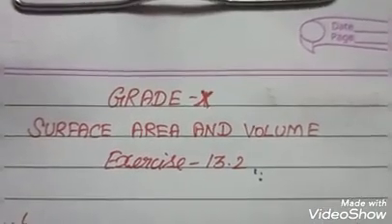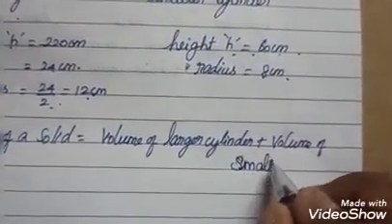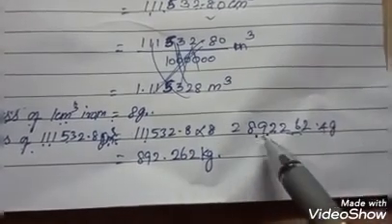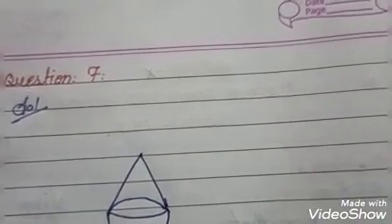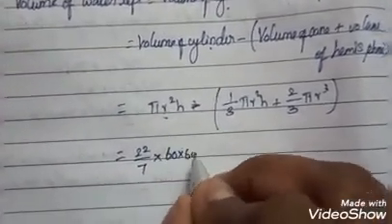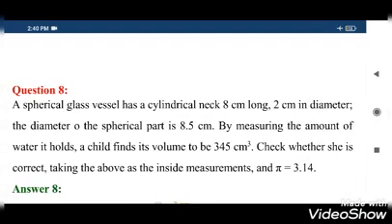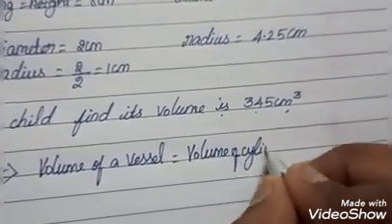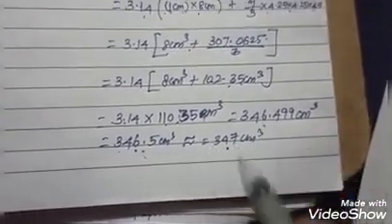GRADE X CBSE Surface area and Volume